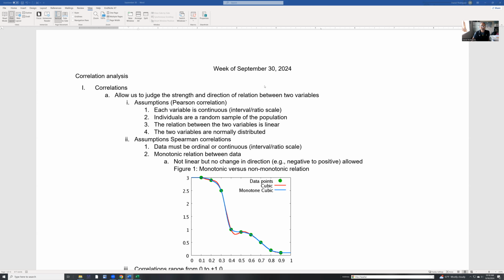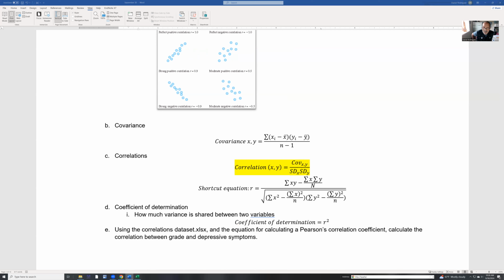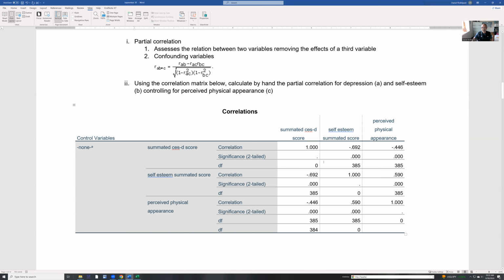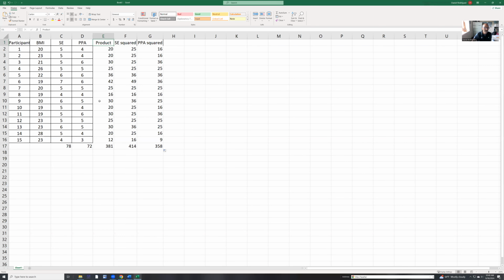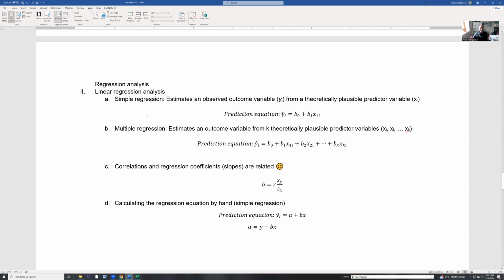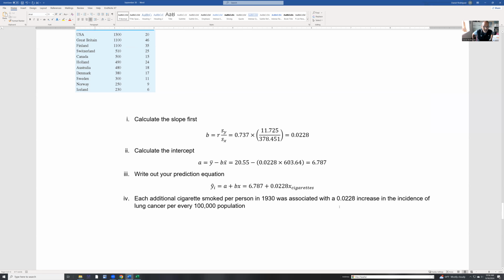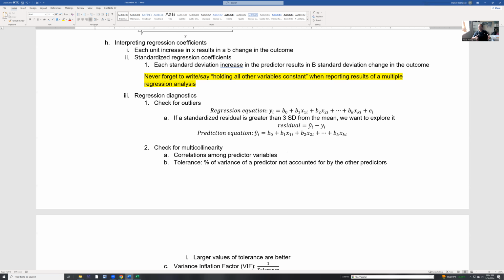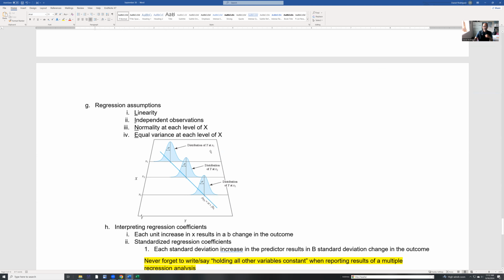Correlations and regression analysis, an introduction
This is an introduction to correlations and regression analysis